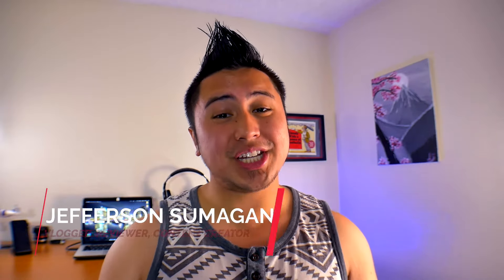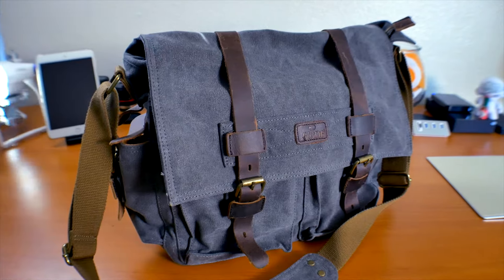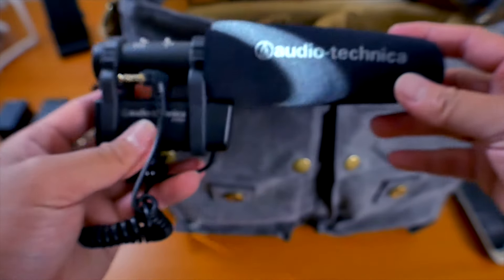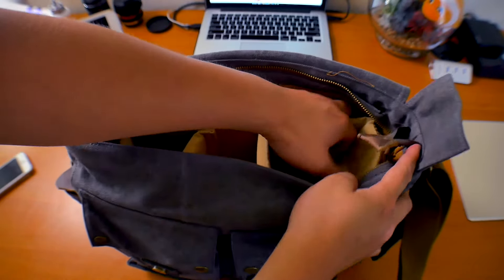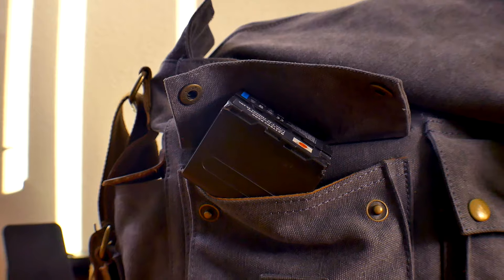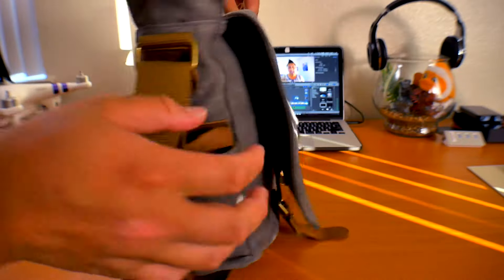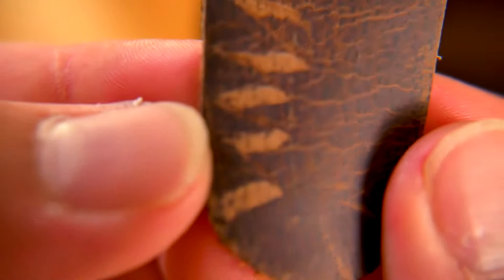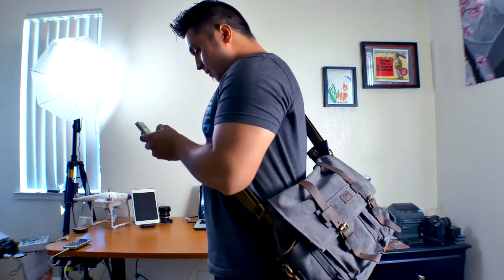S-Zone's Camera Bag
A great travel camera bag for those days you want to carry light.

Equipments I Use Often:
-Audio-Technica AT8024
-Mcoplus LED-520